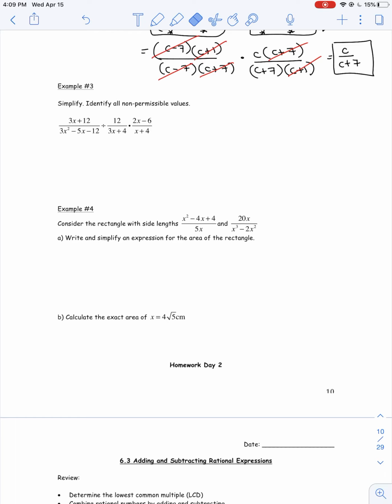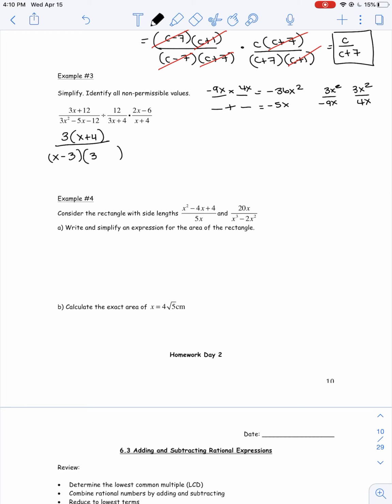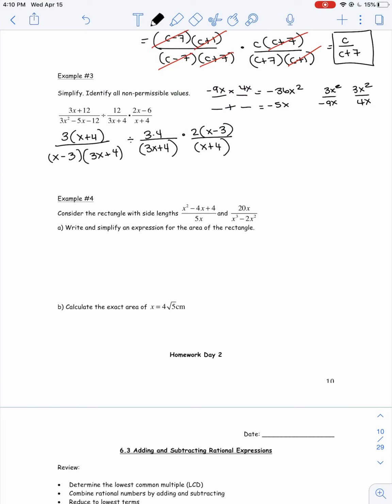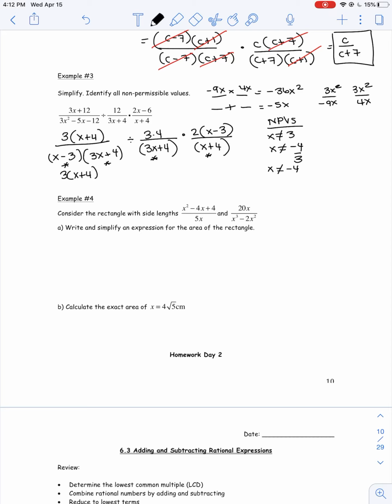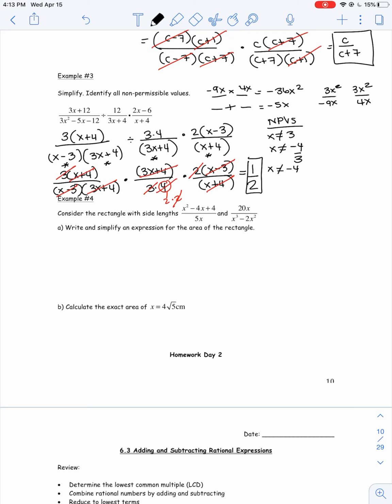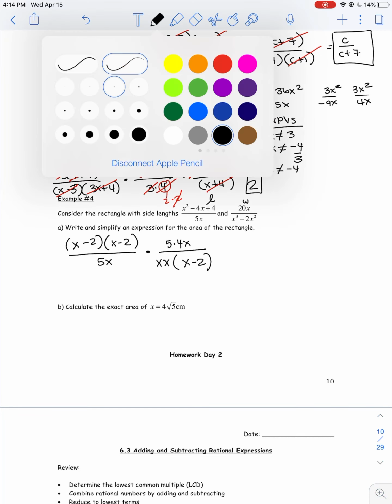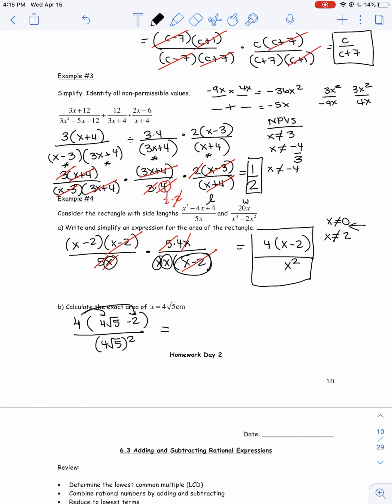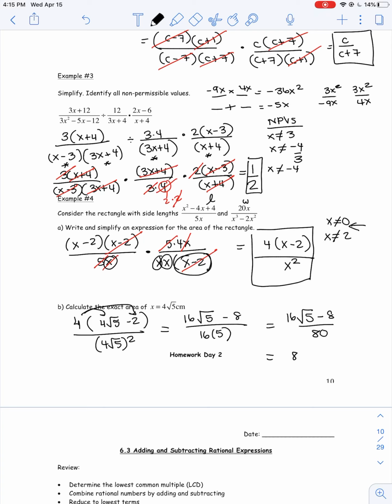Math 20-1 Lesson 6.2 Multiplying and Dividing Rational Expressions Part 2